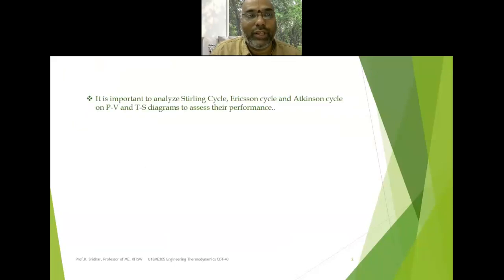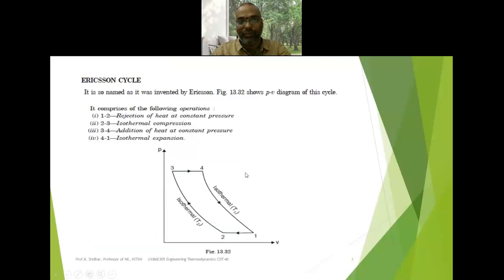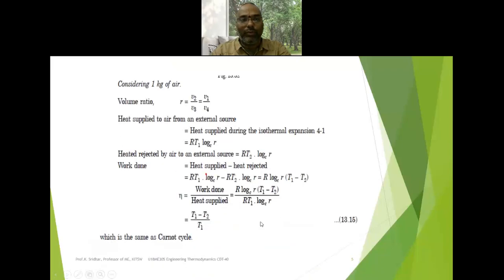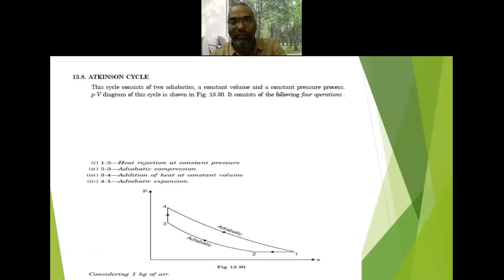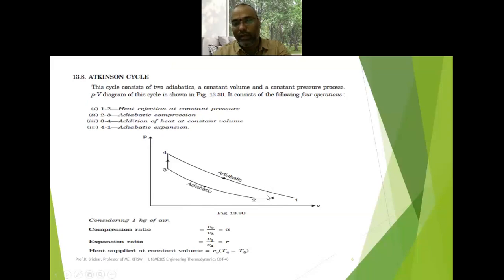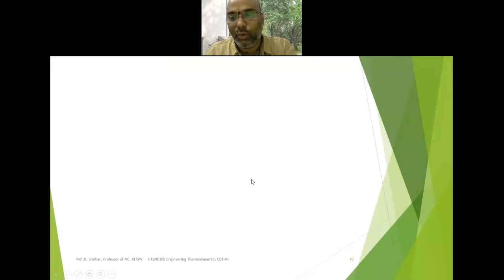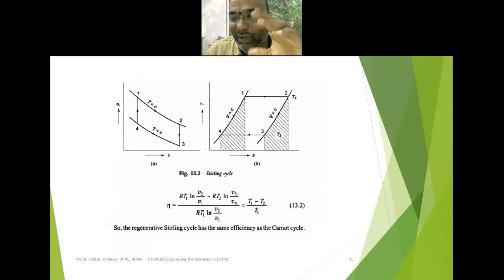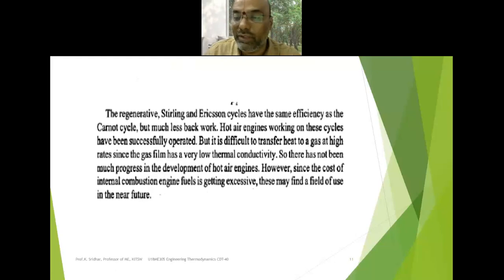MECHANICAL ENGINEERING-ENGINEERING THERMODYNAMICS-Dr. K. SRIDHAR-LECTURE-40- STIRLING ERICSON CYCLES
Representation of Stirling Cycle, Ericsson cycle and Atkinson cycle on P-V and T-S diagrams